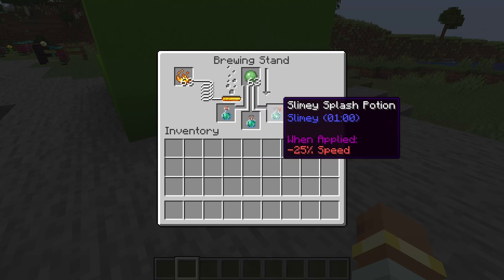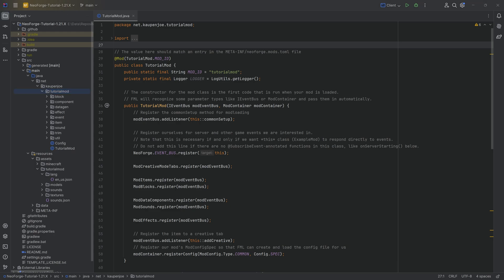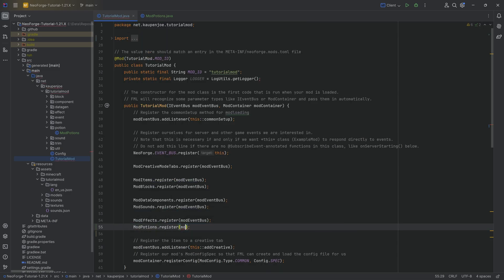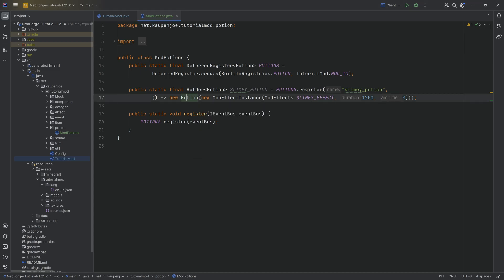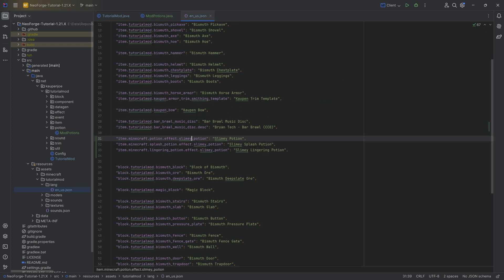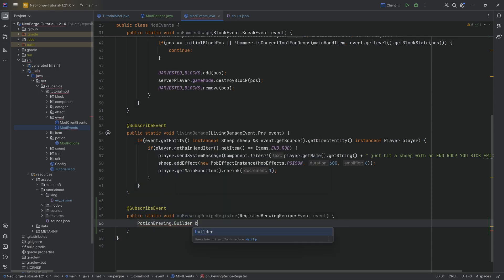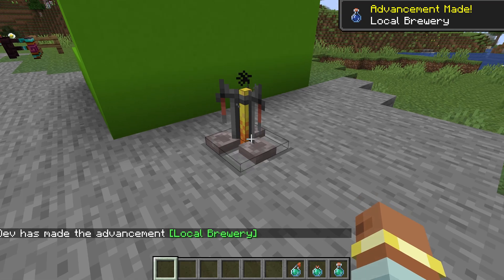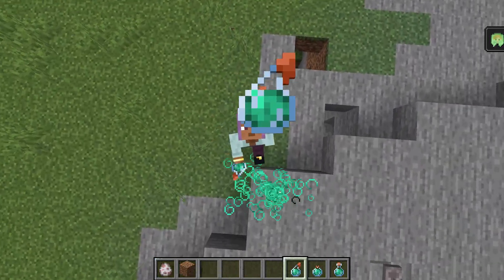NeoForge Modding Tutorial - Minecraft 1.21: Custom Potions | #27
In this Minecraft Modding Tutorial, we are adding Custom Potions to Minecraft with NeoForge 1.21.1.

== TIMESTAMPS ==
0:00 Intro
0:55 Creating the Custom ModPotions class
2:37 Adding the Translation Name
3:18 Adding the Custom Potion Recipe (Brewing Recipe)
4:30 Seeing the Custom Potion in Minecraft
5:38 Outro